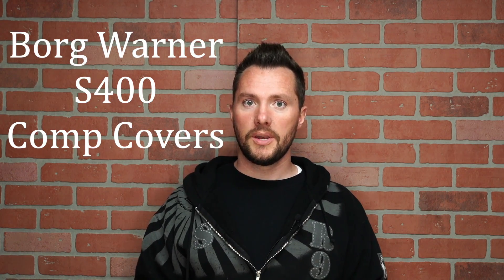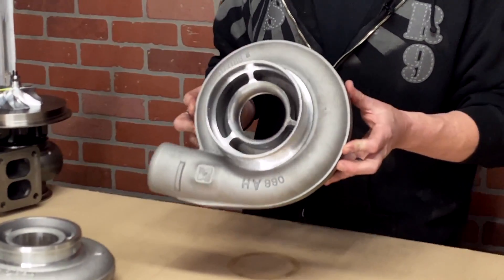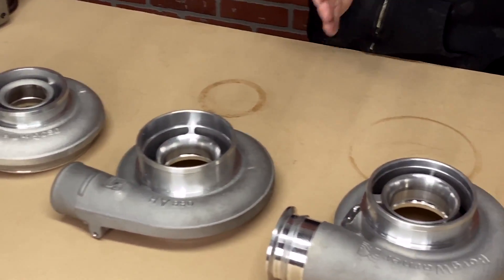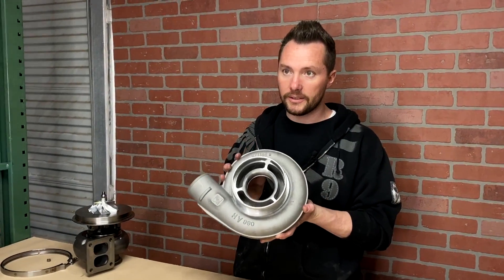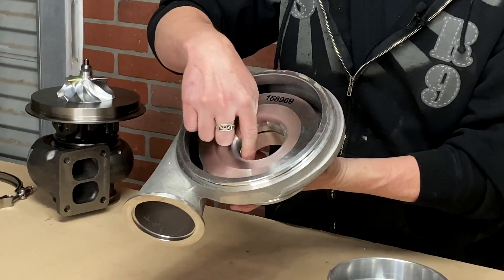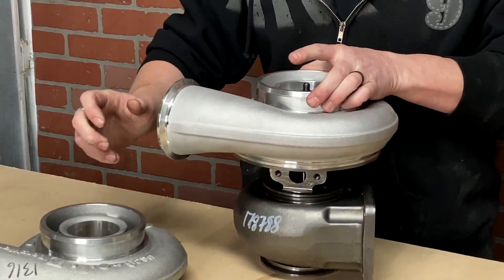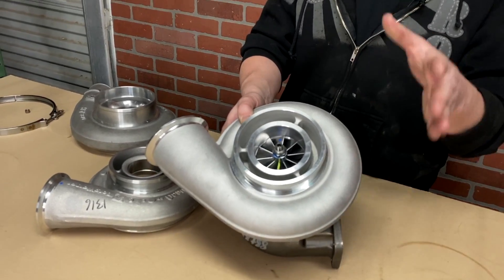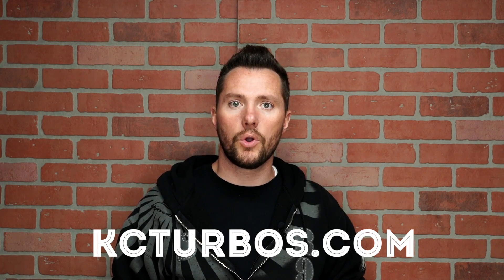The NEW S400 KC V-band cover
Some of the most popular Borg Warner S400 Turbos come with a "race cover" that has a lot of flaws when running high boost levels! Its also quite large and hard to fit in the valley. Here at KC turbos, have a solution for you now, with our brand new KC V-band cover.